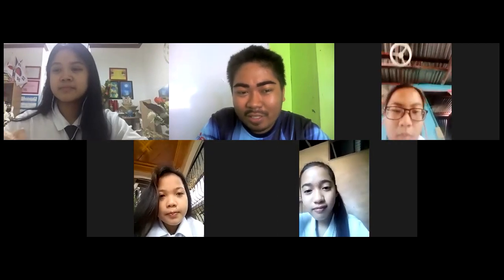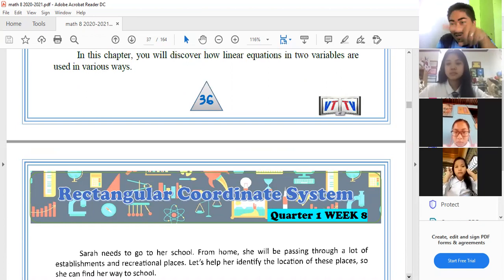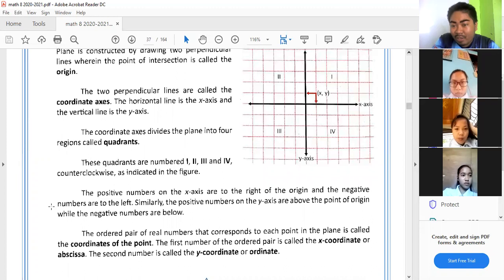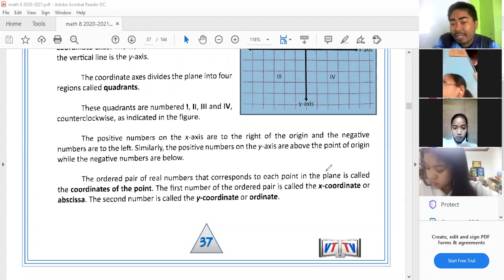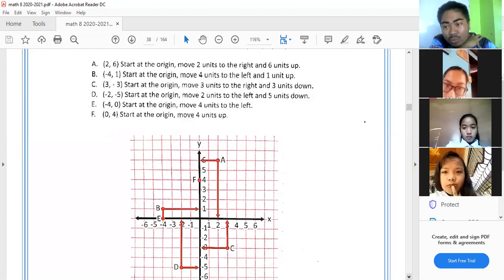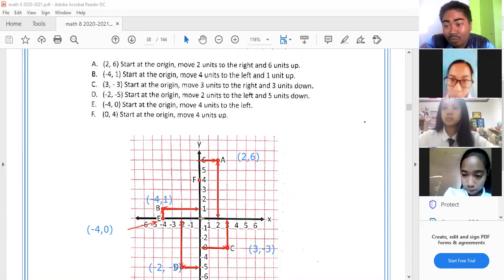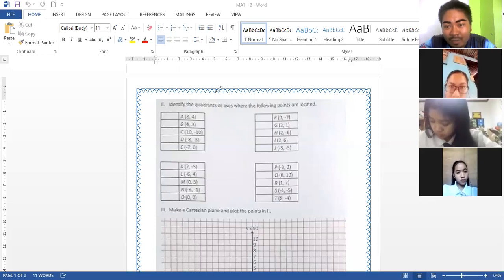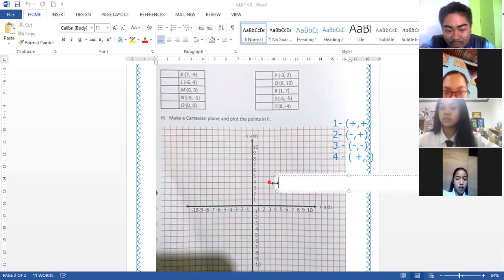CARTESIAN COORDIANATE SYSTEM | GRADE 8 | 2ND QUARTER WEEK 1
LEARN FRON HOME| KEEP SAFE